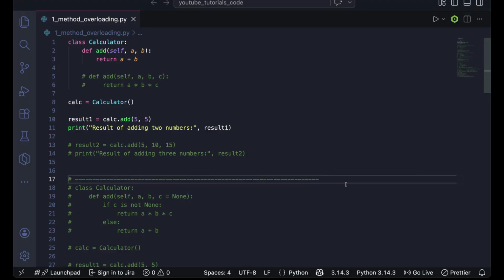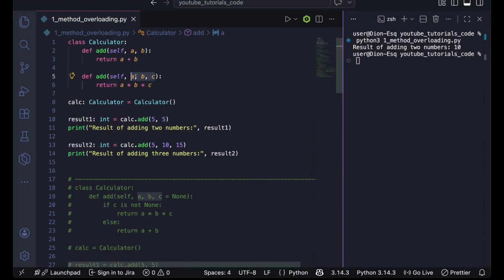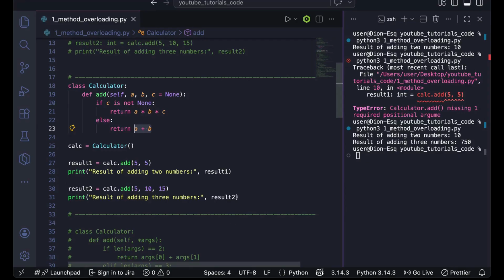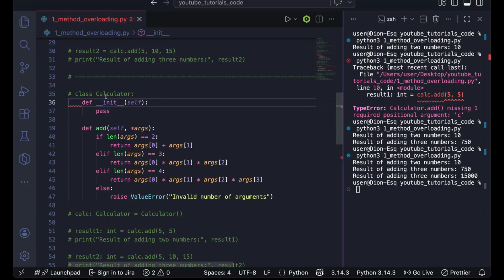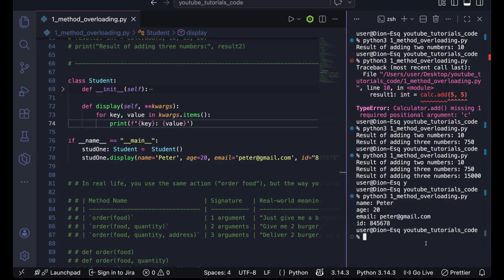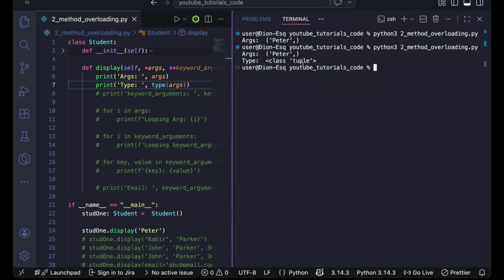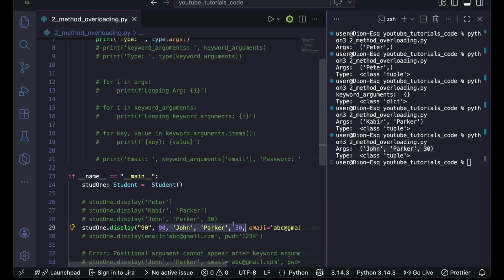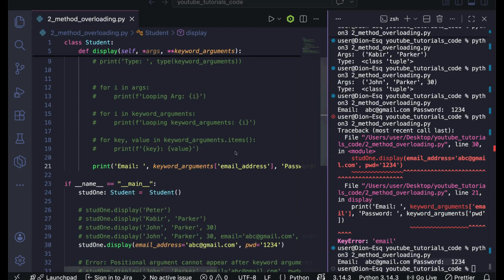Method Overloading in Python | Compile Time Polymorphism Explained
In this video, we break down Method Overloading in Python — not just from a theoretical perspective, but from a practical, real-world coding standpoint.

Python does NOT support traditional method overloading like Java or C++. However, we can still achieve similar behavior using flexible function design.

We cover:
• Why method overloading fails in Python (with real error demonstration)
• How Python internally overwrites methods
• How to implement method overloading using:
  - Default parameters
  - Variable-length arguments (*args)
  - Keyword arguments (**kwargs)
• Combining *args and **kwargs in a single method
• Real-life analogy to simplify the concept
• Difference between method overloading and method overriding

📌 Why does *args return a tuple and not a list?

*args returns a tuple because tuples are immutable. This ensures that the arguments passed into the function cannot be modified accidentally inside the method. From a design perspective, this improves reliability, enforces data integrity, and reduces unintended side effects. Lists are mutable, which would introduce unnecessary risk in function argument handling.

📌 OOP Concept Breakdown

| OOP Concept      | Type                      | Description                                      | Language Support |
| Polymorphism    | Compile-Time Polymorphism | Method Overloading (Same method, different args) | Java, C++        |
| Polymorphism    | Run-Time Polymorphism     | Method Overriding (Inheritance-based behavior)  | Python, Java     |

📌 Key Takeaway

Python does not support method overloading natively. Instead, it promotes writing flexible and adaptive functions using dynamic typing.

In Python:
✔ Overloading is simulated
✔ Overriding is fully supported

Next: Method Overriding in Python (Full Breakdown)